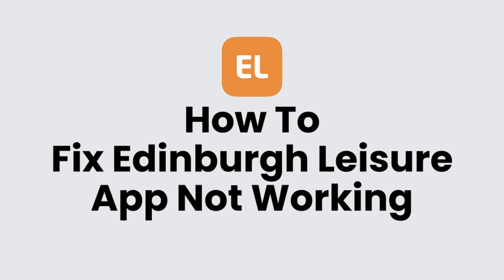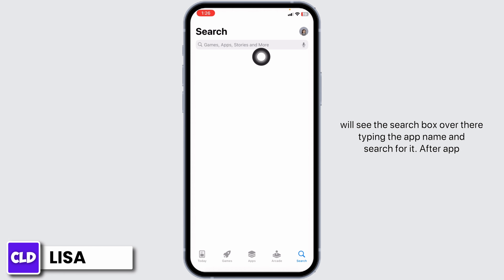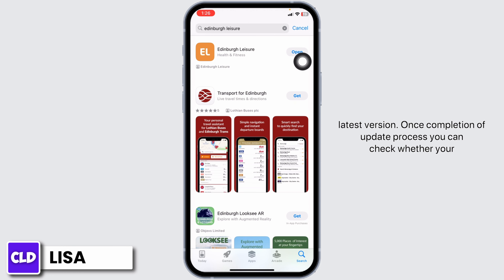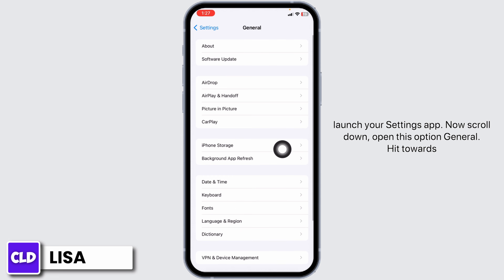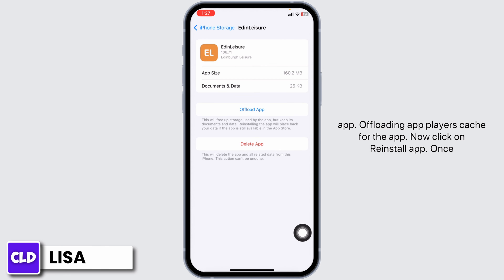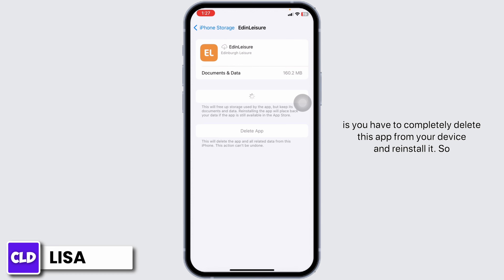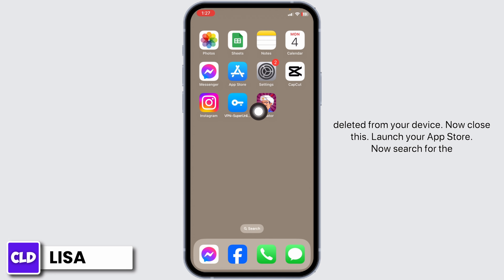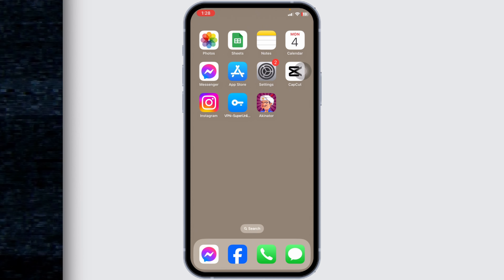How To Fix Edinburgh Leisure App Not Working 2024 | Edinburgh Leisure App Not Working Fix (GUIDE)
Tutorial On How To Fix Edinburgh Leisure App Not Working 2024.

Welcome to Create Login And Delete! If you're encountering issues with the Edinburgh Leisure app in 2024, this comprehensive guide is for you. Whether you're using an iPhone or Android device, we'll provide you with the necessary steps to troubleshoot and resolve any problems you're facing with the app.

Our goal is to help you regain seamless access to Edinburgh Leisure’s services through their app, ensuring a hassle-free leisure experience.

🔑 Topics Covered:

How To Fix Edinburgh Leisure App Not Working 2024: An overview of the common issues and troubleshooting methods for the Edinburgh Leisure app in 2024.

Fix Edinburgh Leisure App Not Working on iPhone: Specific instructions for resolving the app's issues on iPhone devices.

Fix Edinburgh Leisure App Not Working on Android: Detailed guidance on fixing the app's problems on Android devices.

🕒 Timestamps for Easy Navigation:
0:00 - Introduction
0:20 - General Troubleshooting for Edinburgh Leisure App
0:40 - Fixing the App on iPhone
1:00 - Troubleshooting on Android Devices

This tutorial is designed to get your Edinburgh Leisure app up and running again.